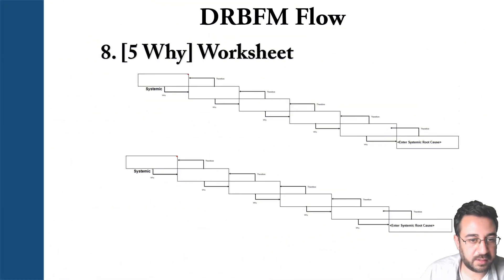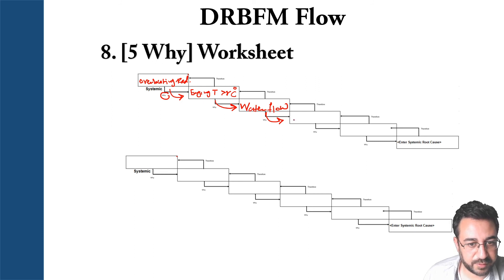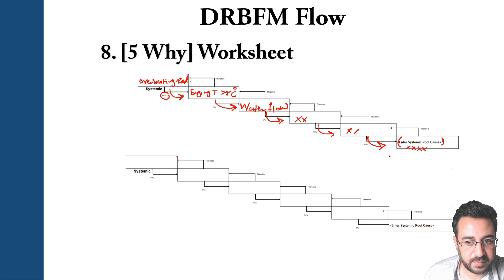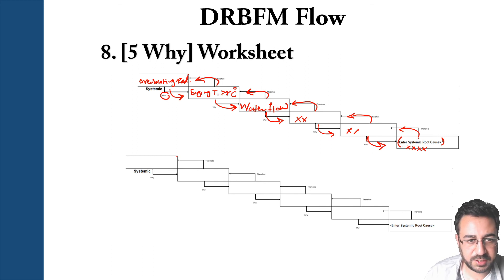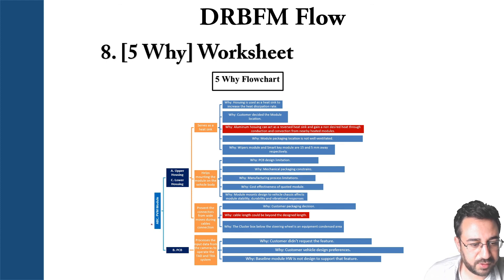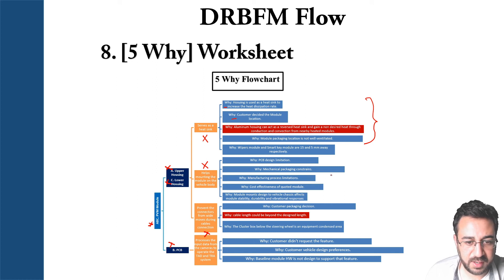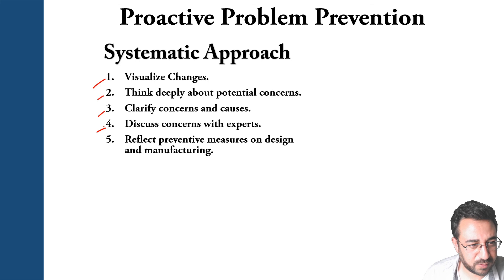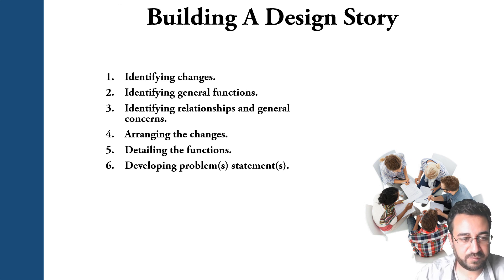Root Cause Analysis (5 Why) - DRBFM